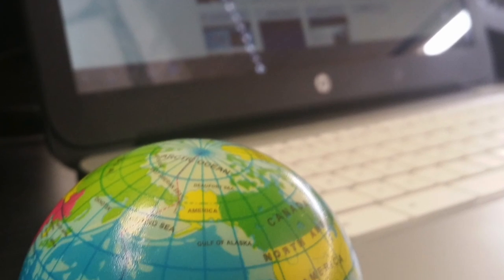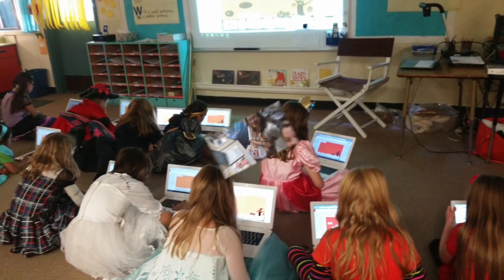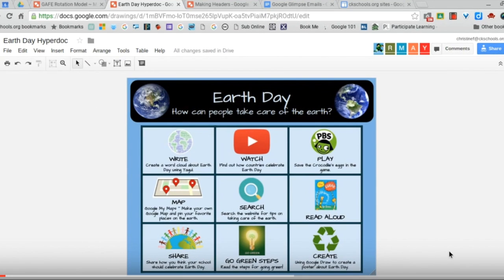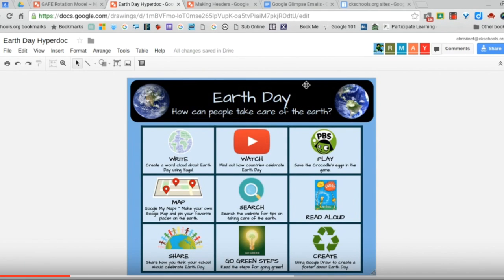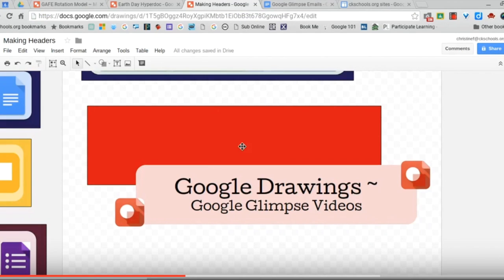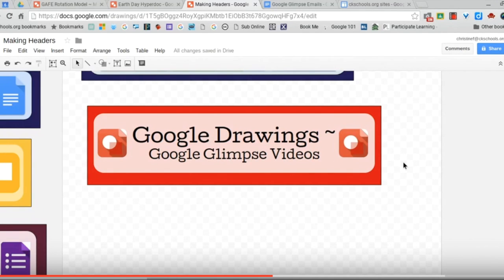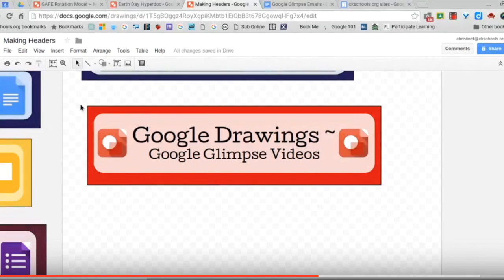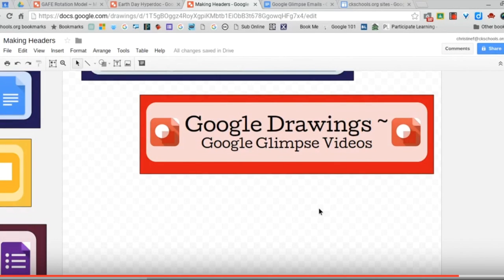Frantzen ~ GECT May 2016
This video is about Testing